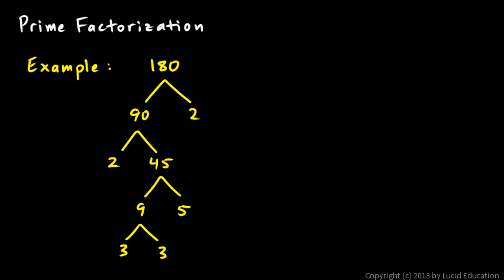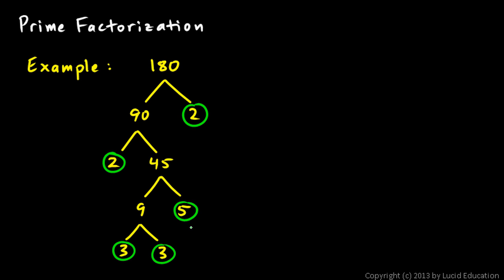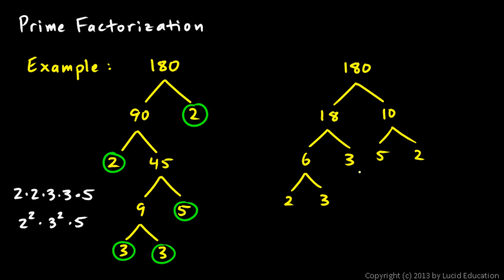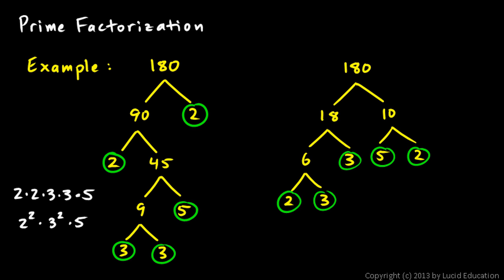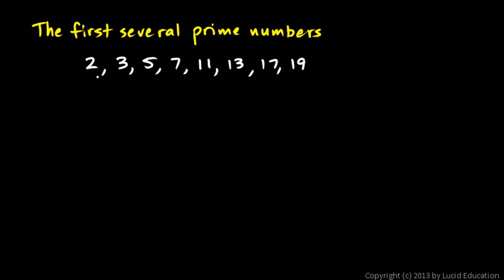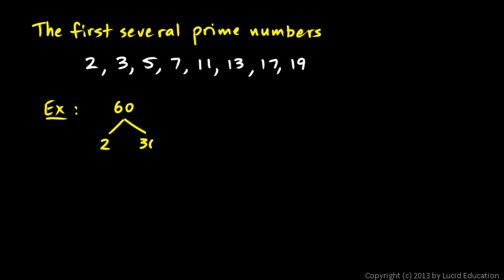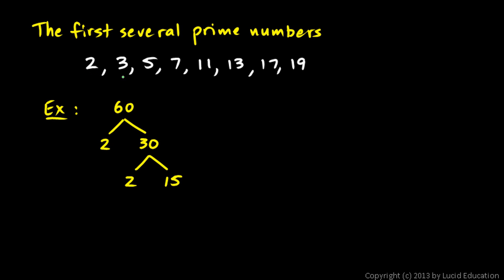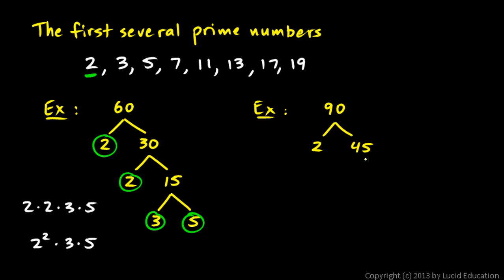Prealgebra 3.02f - Prime Factorization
Prime factorization is explained and demonstrated with some simple examples.